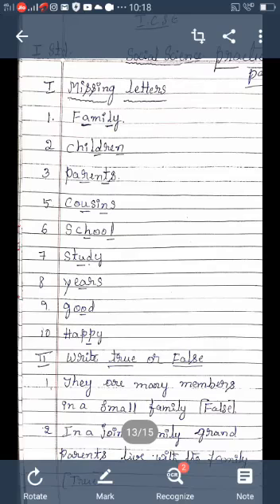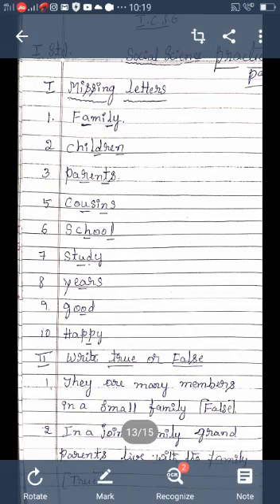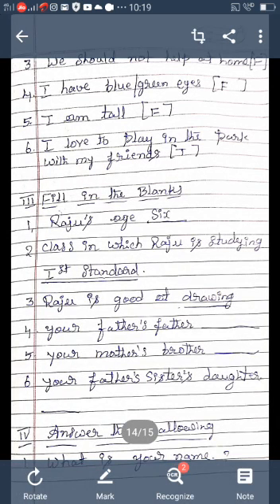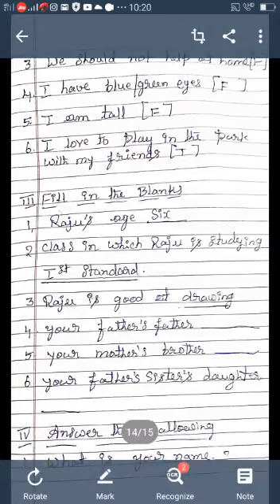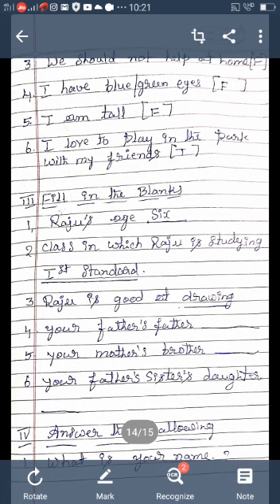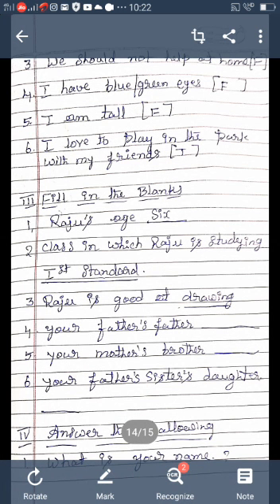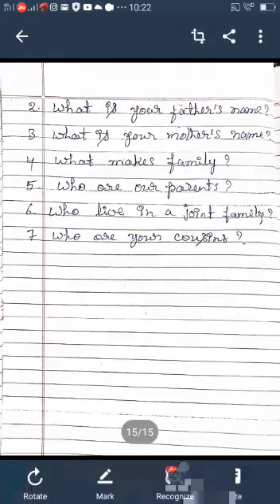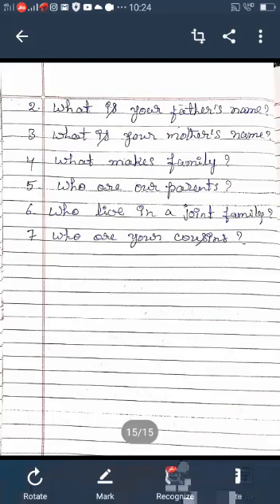1st ICSE Social